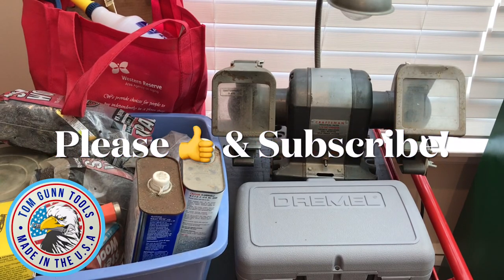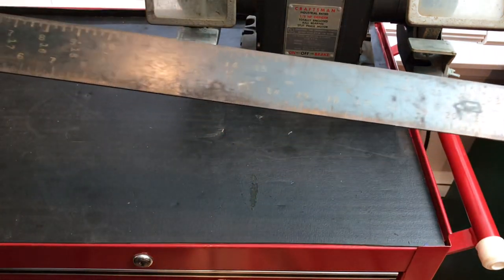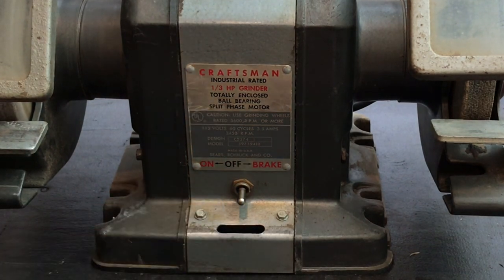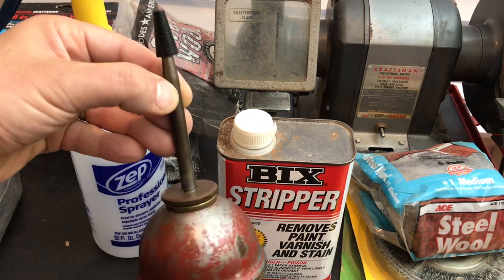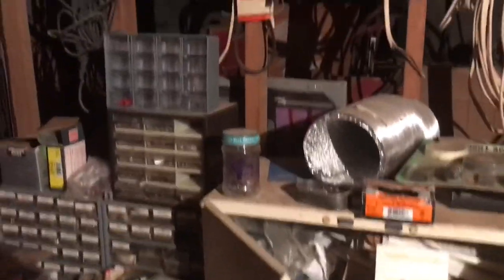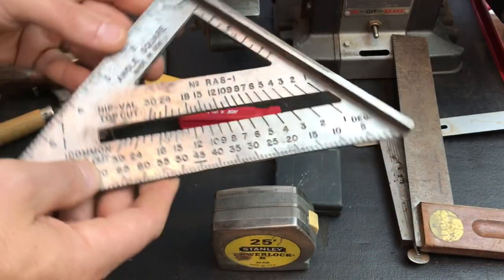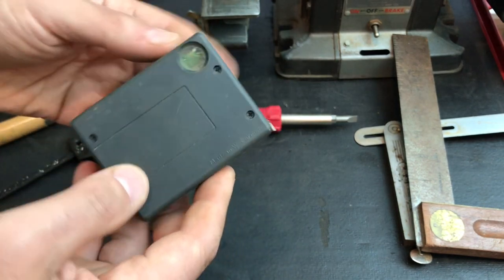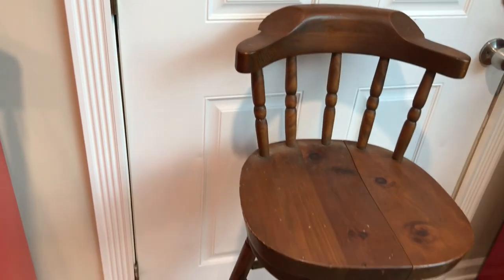$85 Estate Sale Tool Haul- Some Great Finds!